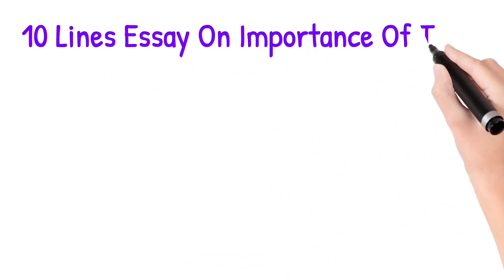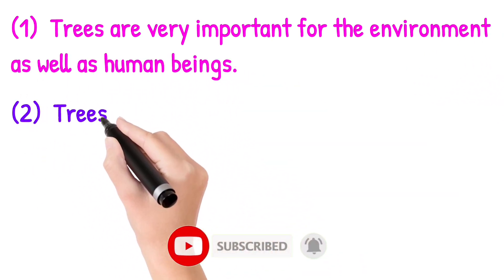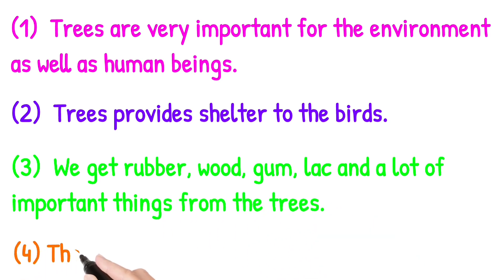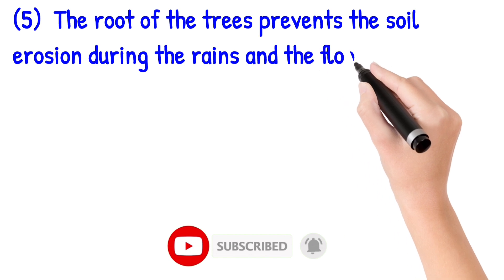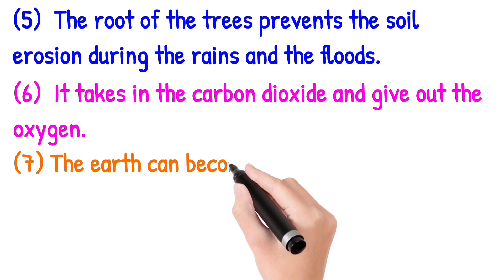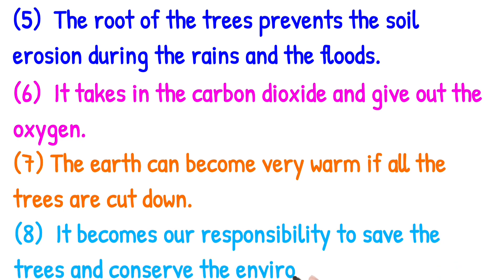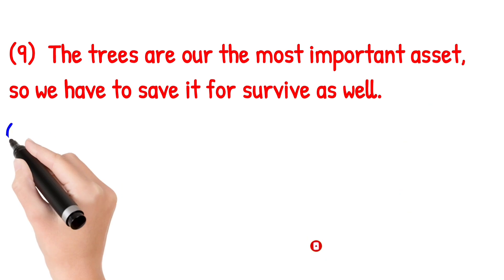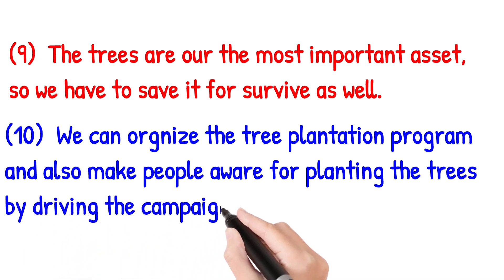Importance Of Trees | Importance Of Trees Essay | 10 Lines On Importance Of Trees | Essay Writing